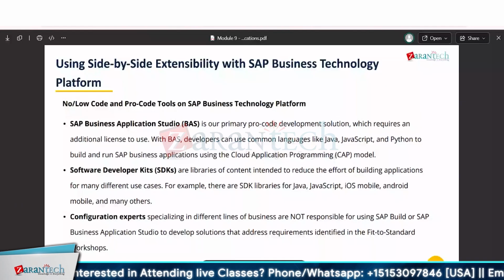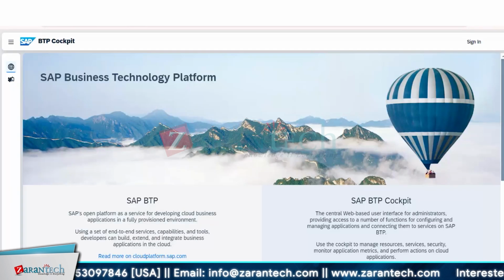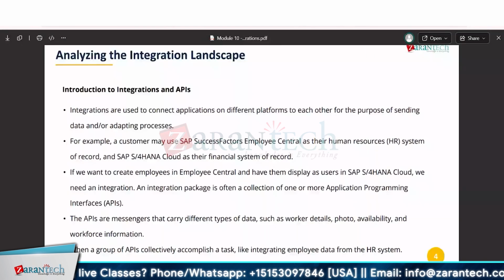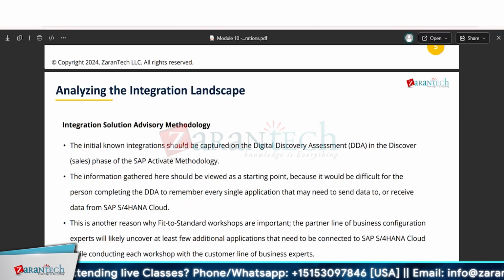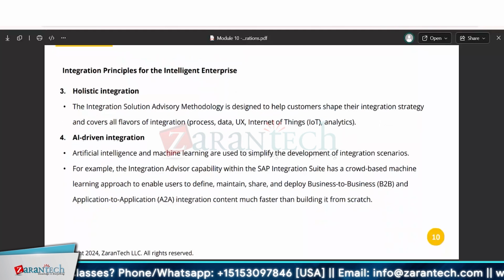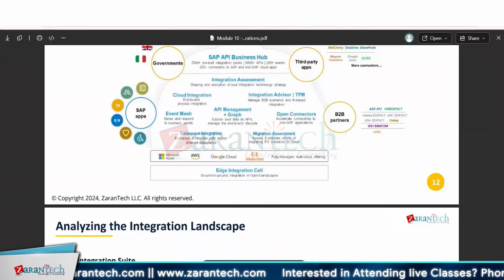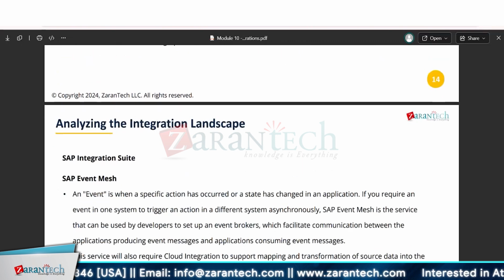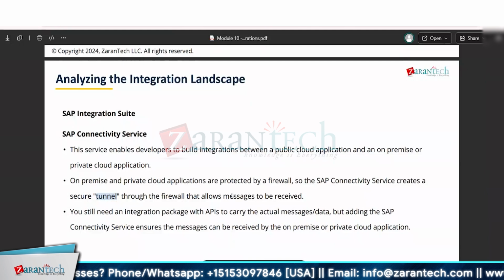Setting Up Integrations in SAP Public Cloud | ZaranTech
In this video on 'Setting up Integrations in SAP Public Cloud,' we are going to explore how to configure and manage integrations between SAP Public Cloud and external systems.

✅ What Is SAP Public Cloud?
SAP Public Cloud is a cloud-based offering from SAP that provides businesses with a scalable, multi-tenant environment for running enterprise applications and managing business processes. As part of the broader SAP cloud portfolio, it includes solutions like SAP S/4HANA Cloud and SAP SuccessFactors, which are designed for organizations that prefer a standardized, ready-to-use, and cost-effective approach to cloud deployment.

✅ Benefits of doing the SAP Public Cloud Course
👉Enhanced Career Prospects
👉Specialized Knowledge
👉Industry Recognition
👉Increased Efficiency
👉Better Decision-Making
👉Adaptability
👉Networking Opportunities
👉Personal Development
👉Job Security

✅ Features of the SAP Public Cloud Courses
👉 Assessments
👉 Lab Documents
👉 E-Books
👉 Certification Guides
👉 Configuration Docs
👉 Cheat Sheet